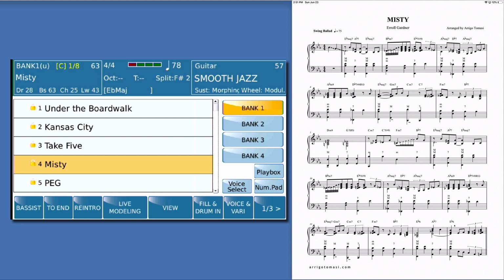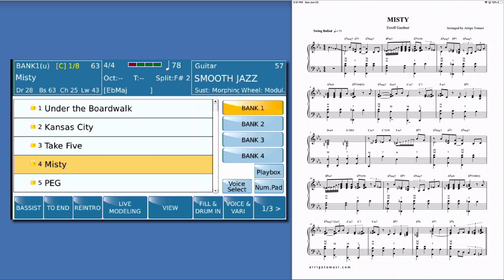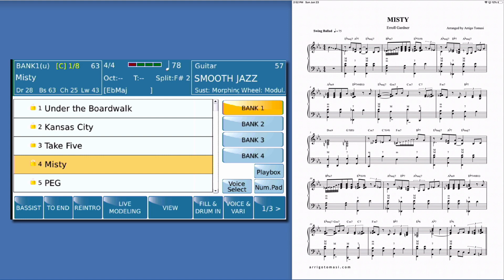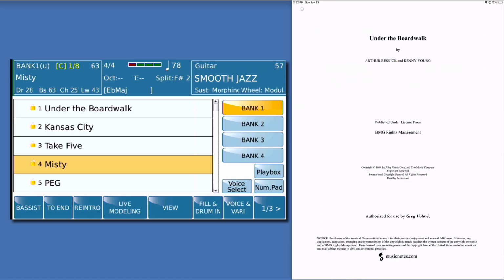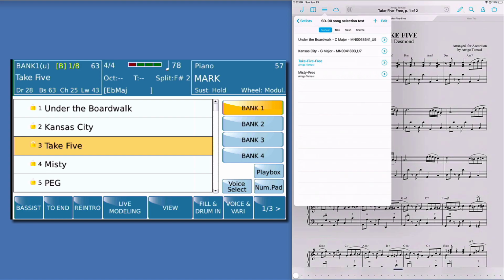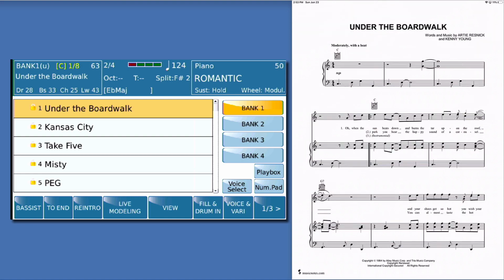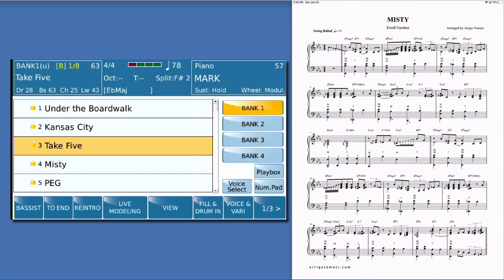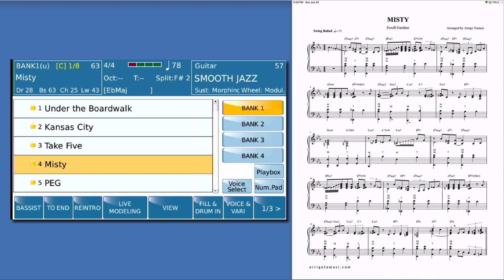Using ForScore with a Ketron SD-90 to change registrations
Demonstrating how it is possible to control registration settings from an iPad running forscore